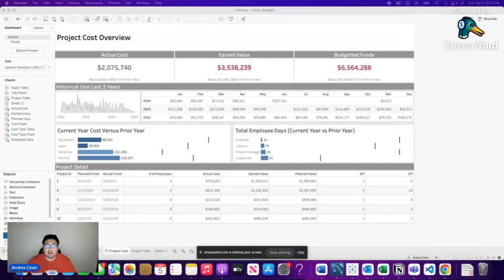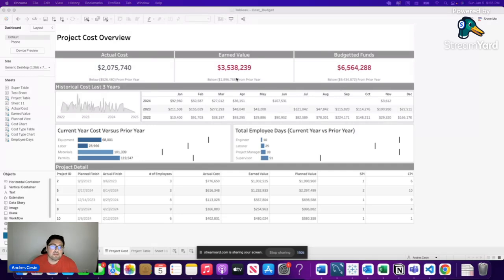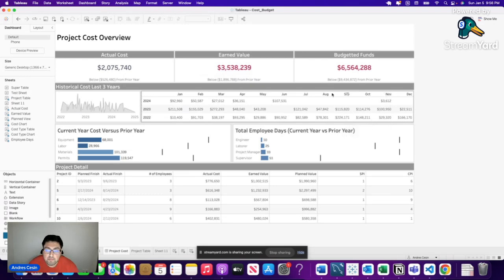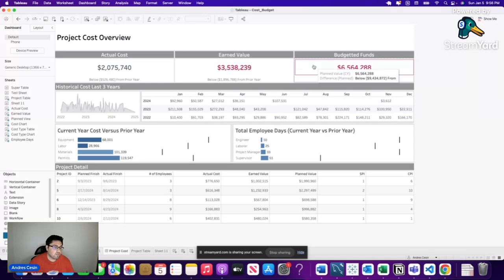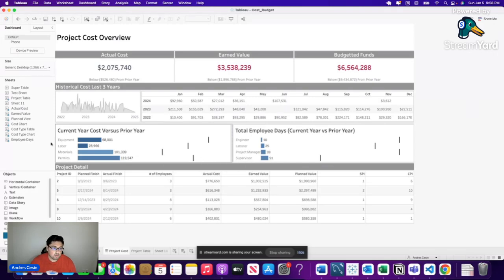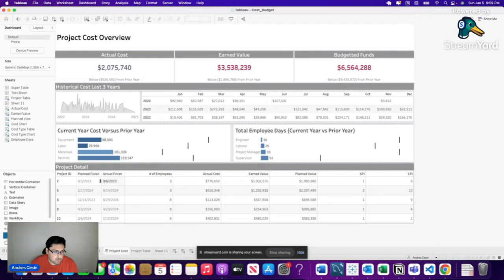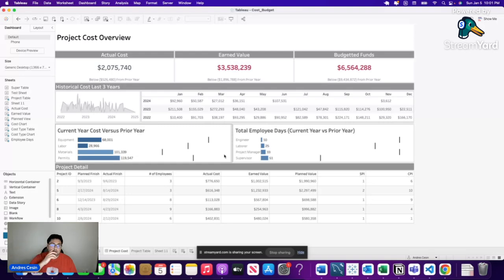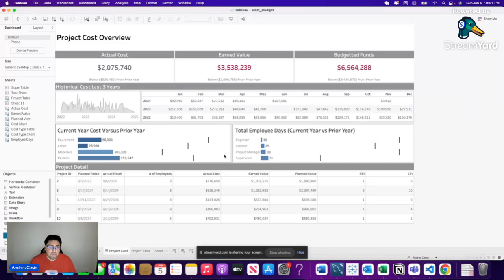How I Help Contractors Reduce Operating Cost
A video of the steps I used to add a reporting system to their existing applications.